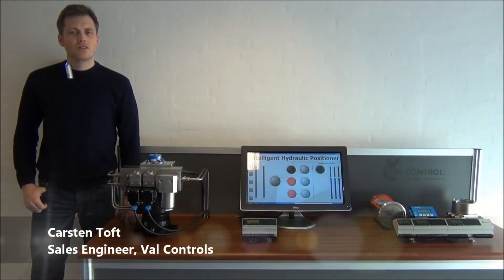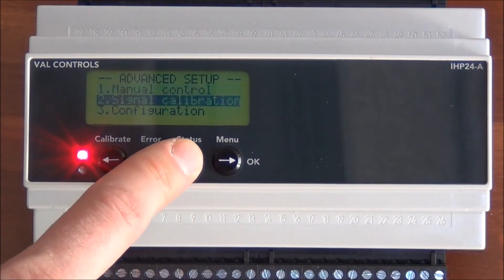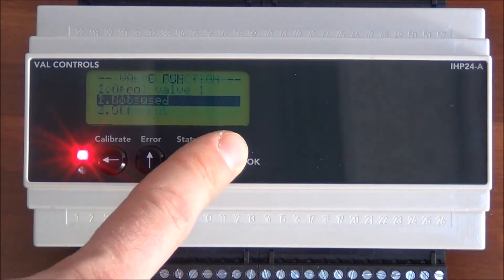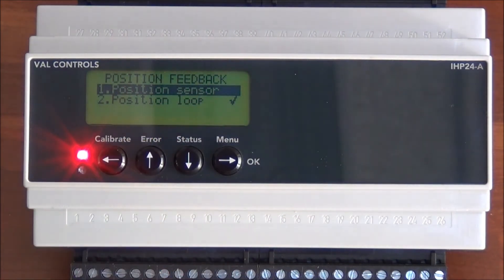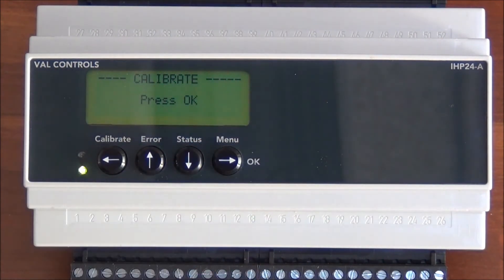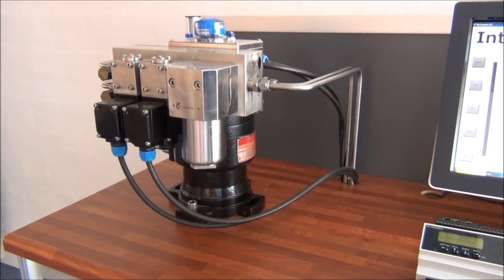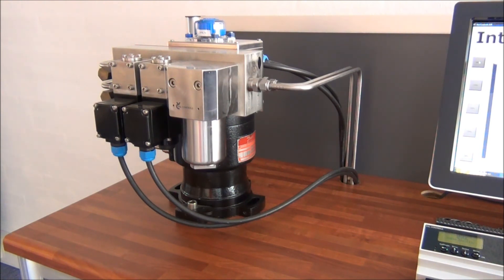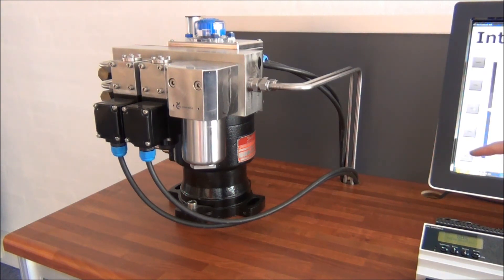IHP24 - Configuration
This video describes the initial setup of all the positioners in the IHP24 range. All setup of other parameters is done the same way.